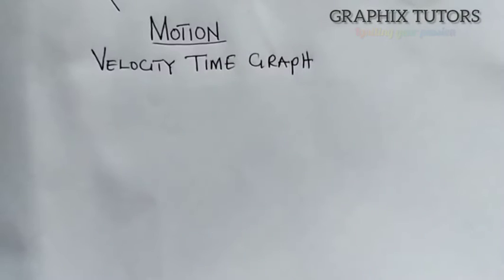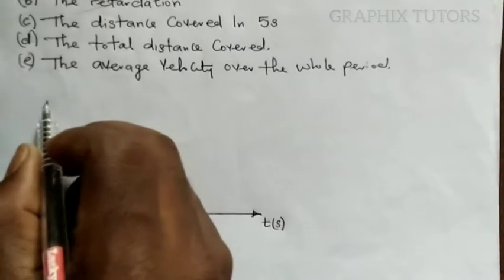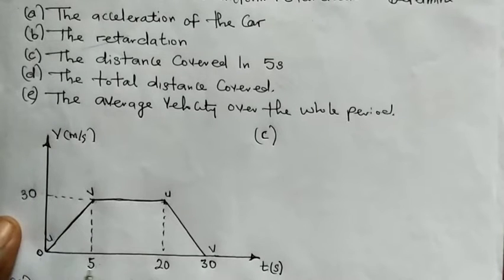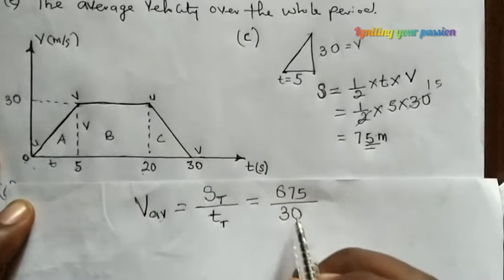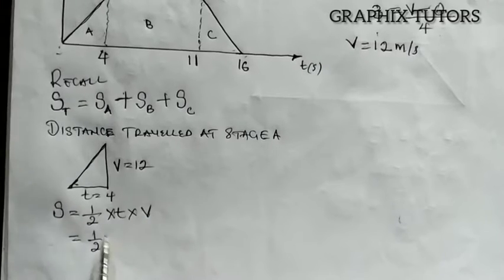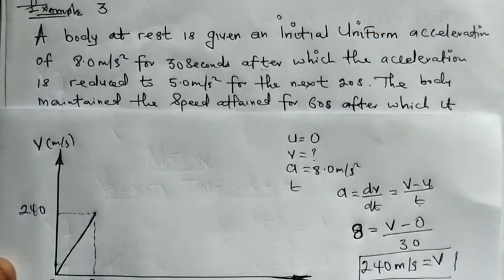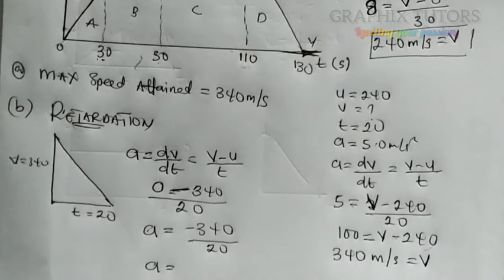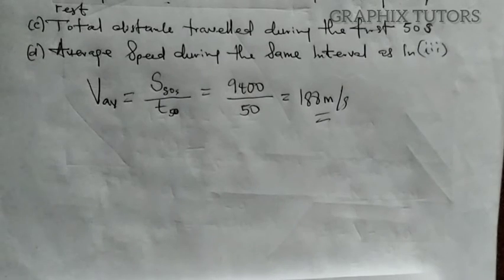velocity time graph ( Dynamics)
understanding graphical method( velocity time graph) of analysing motion in  dynamics an aspect of mechanical engineering science ( applied physics)